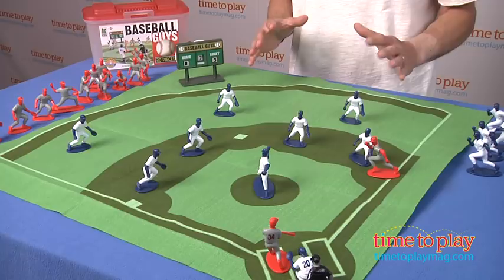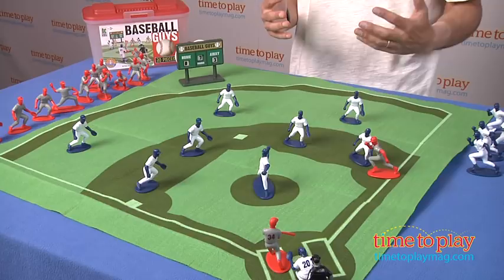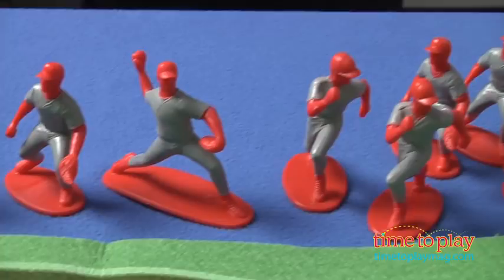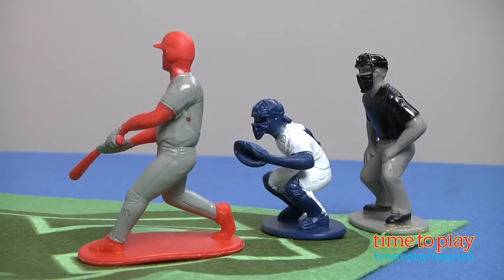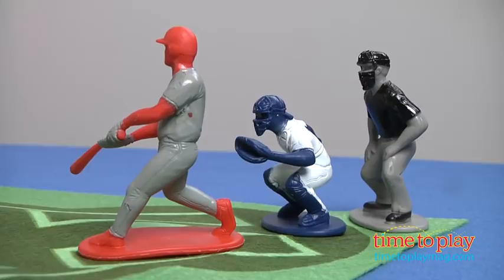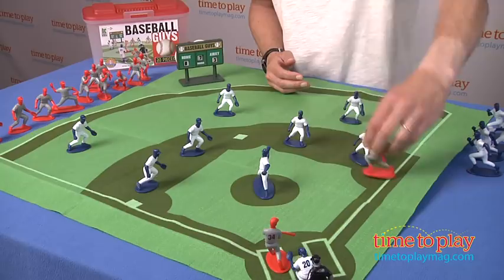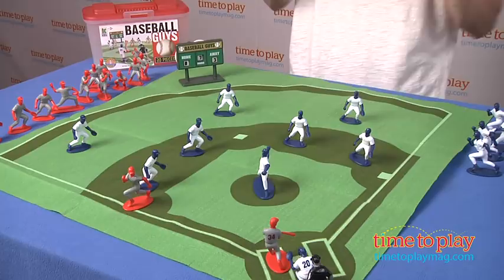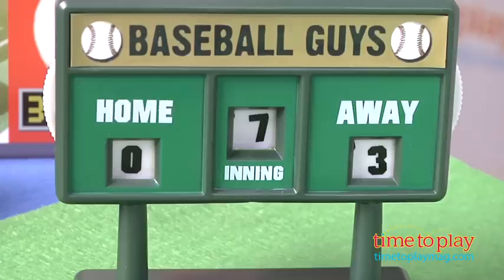Baseball Guys from Kaskey Kids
Baseball Guys comes with a washable felt baseball field, an adjustable scoreboard, an umpire figure, and 26 2.5-inch baseball player figures divided into two teams: red and blue. The idea is that with this set, kids can make their own baseball games by positioning them on the field and imagining play. The manufacturer says that the set can also be used by coaches as a visual training tool or to teach someone who doesn't understand baseball how the game is played. The figures can also be used as cake or table decorations for birthday parties, tailgates, or sports banquets. All the pieces can be stored inside the stackable container with lid and carry handle.